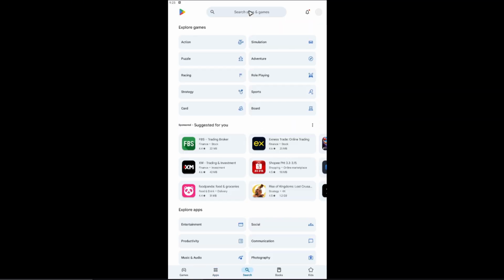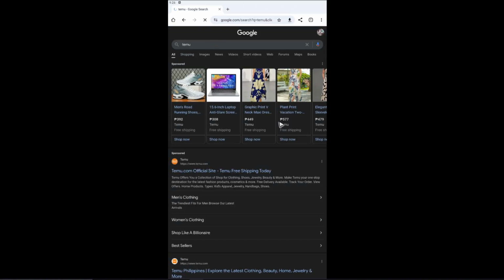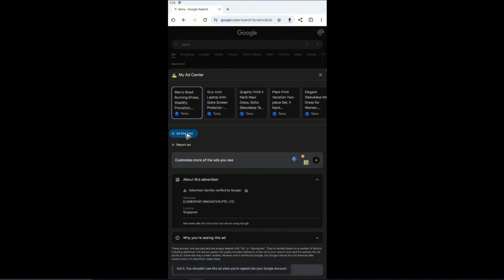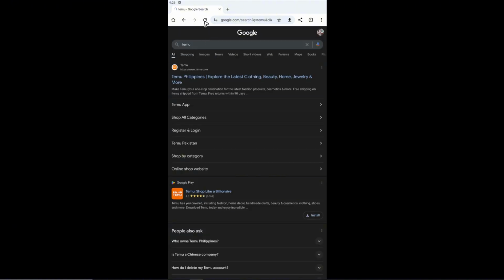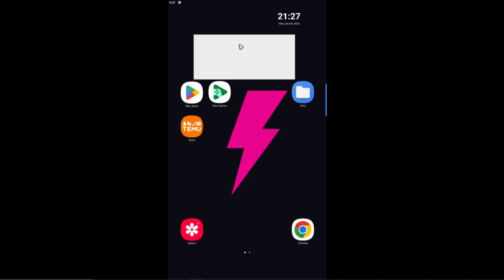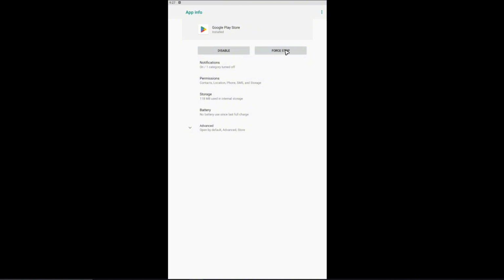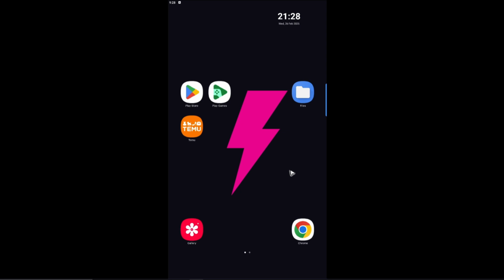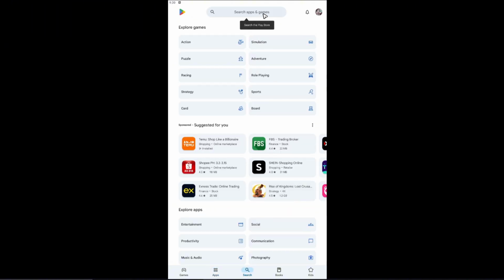How to Remove Temu from Search Results (Step by Step)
Tired of seeing Temu in your search results? This step-by-step guide will show you how to block or filter Temu listings from Google, Bing, and other search engines. Learn how to use Google’s block settings, browser extensions, and custom search filters to hide Temu results from your browsing experience.